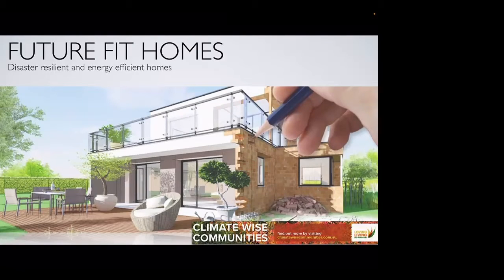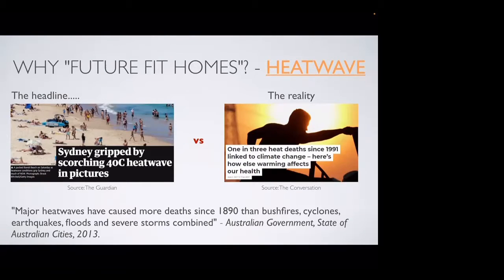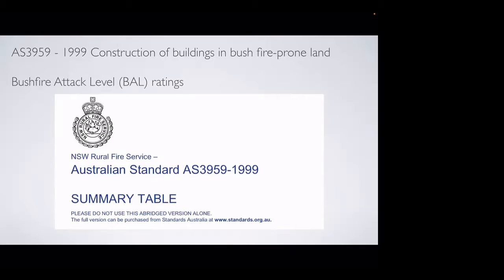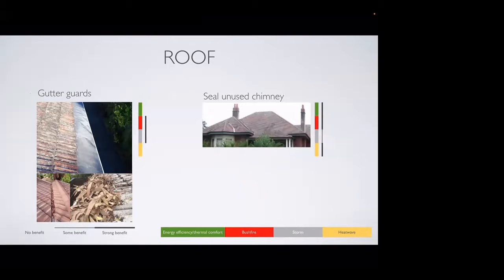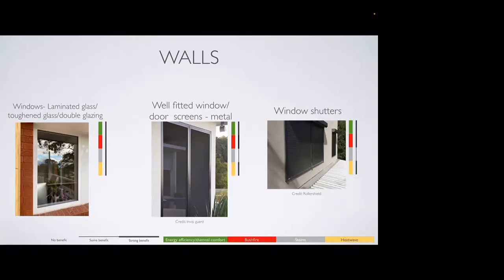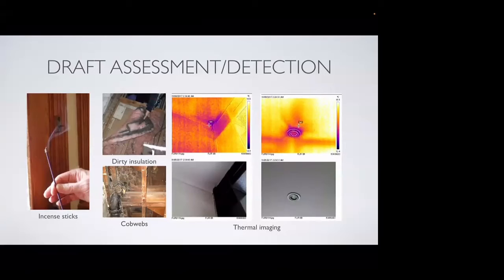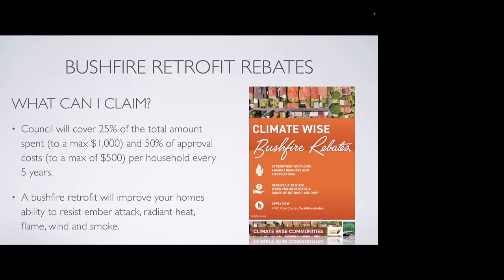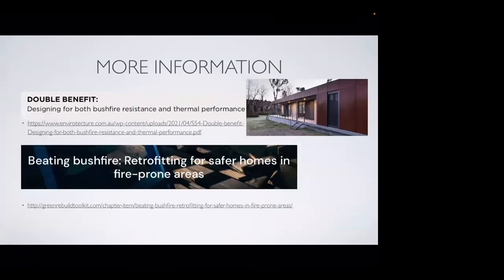Future Fit Homes 4 Augus